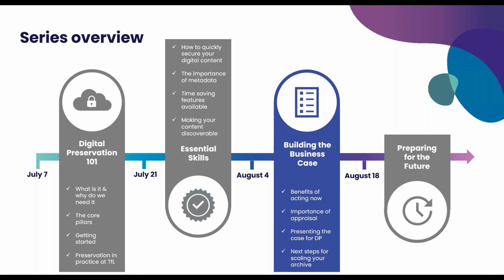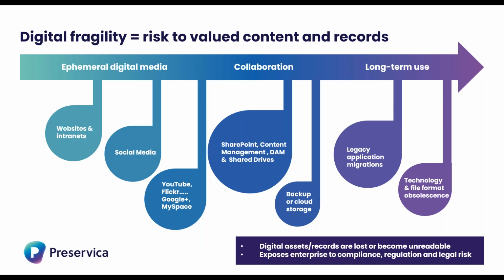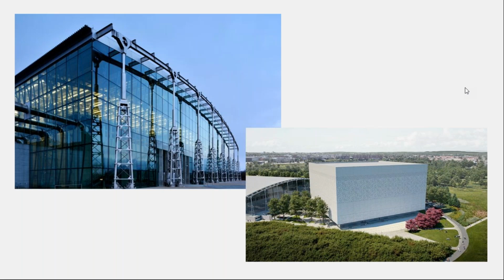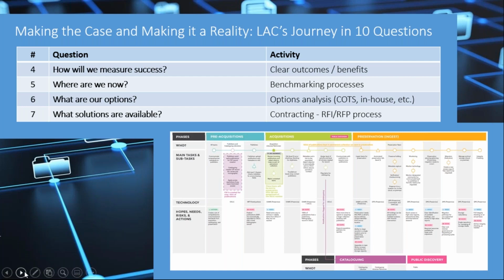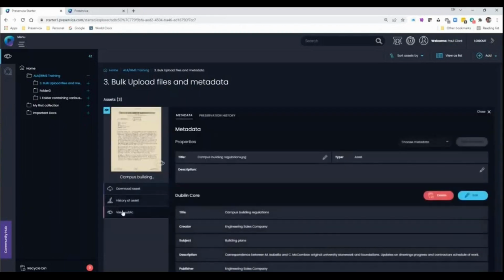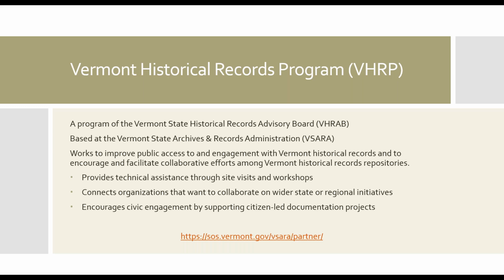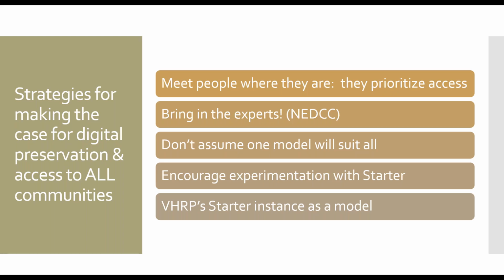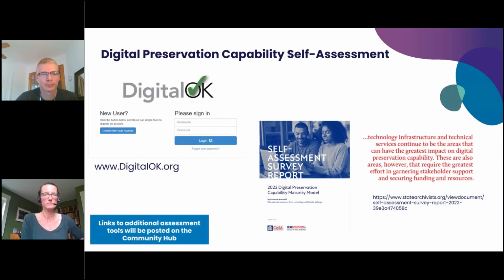Building The Business Case | Practical Digital Preservation Training & Education - Canada Series Ep3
Building the case for digital preservation at your institution starts with advocacy and highlighting institutional value, but it also requires practical examples and proof points. Impress stakeholders by showcasing your new digital archive and highlight what can be achieved with limited resources whilst securing wider engagement and advocacy.

This video covers:

Benefits of doing something, now
Importance of appraisal & understanding content value
How to outline and present the case for digital preservation
Utilizing Google Analytics to provide data points
Next steps for scaling your archive

Follow along with these lessons with your very own Active Digital Preservation Tool

Original Air Date: Thursday, August 4th
Time: 1:00 PM ET